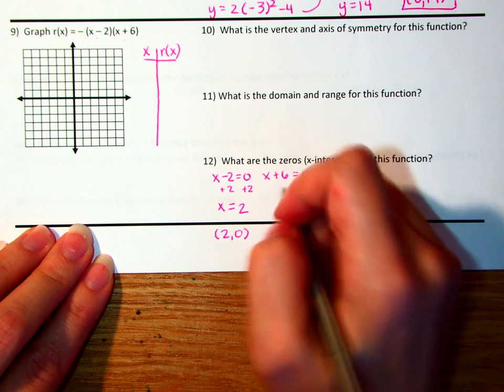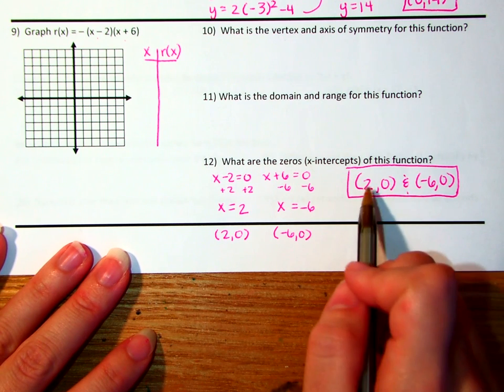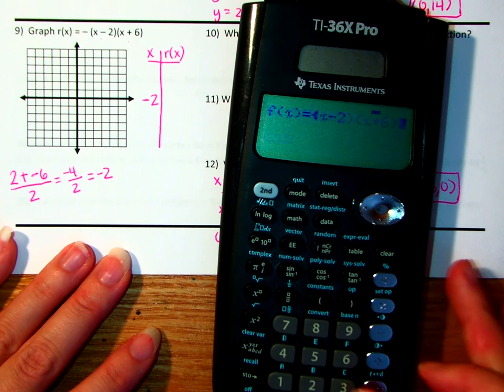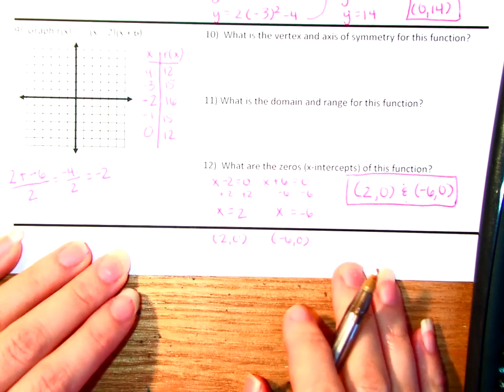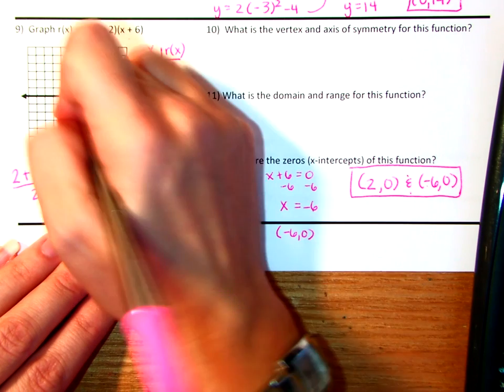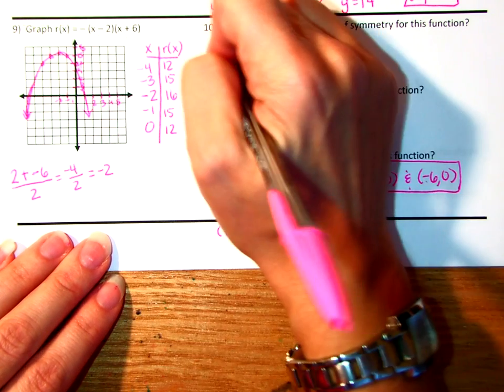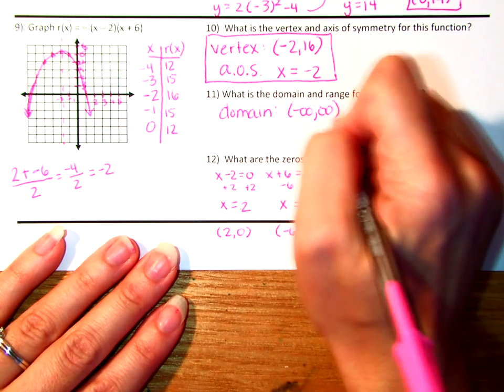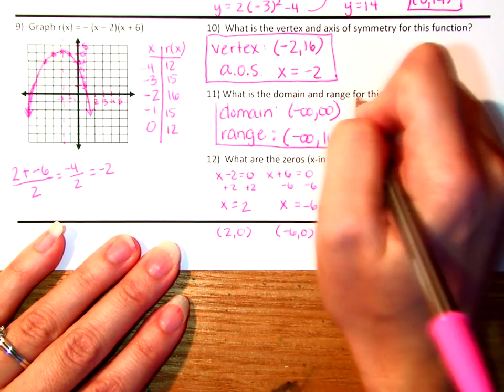U1B Quiz SG 9 thru 12